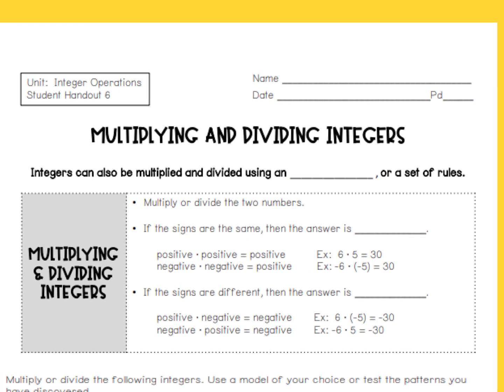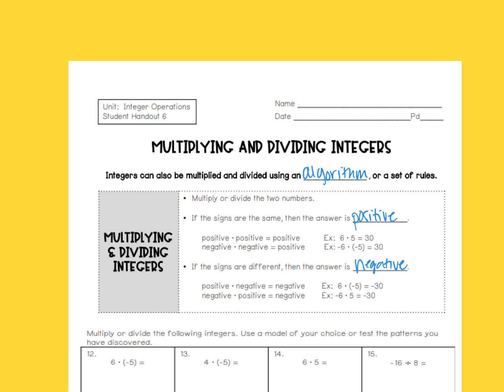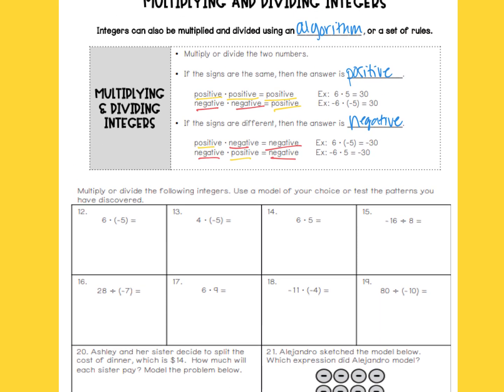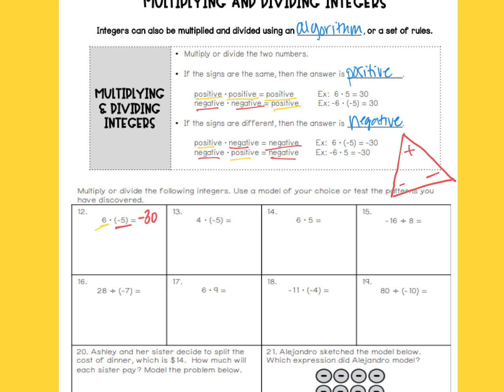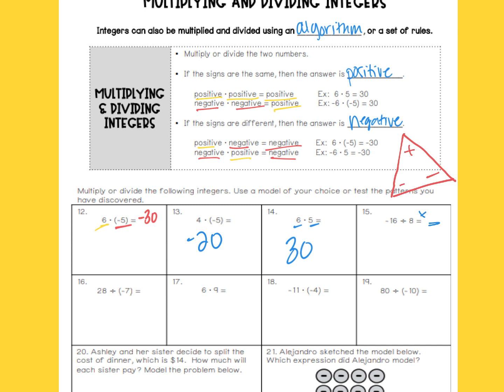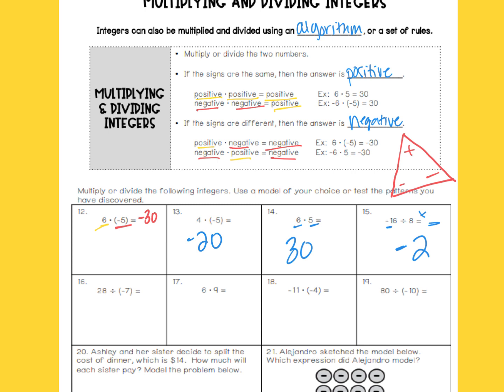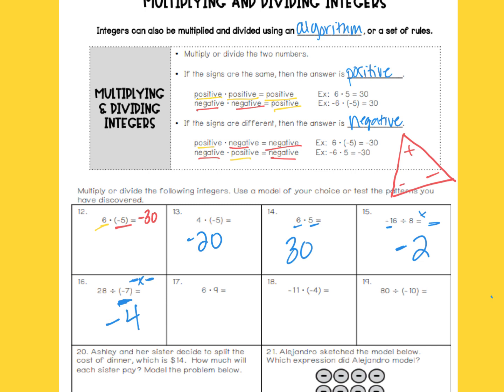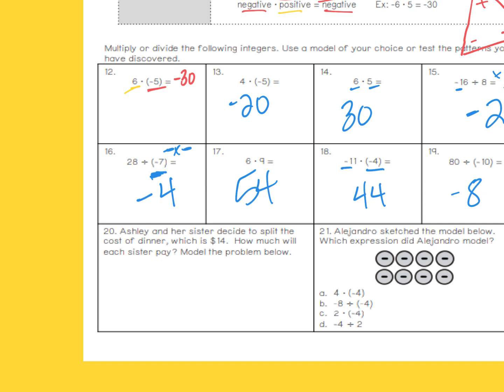Multiplying and dividing integers.mp4